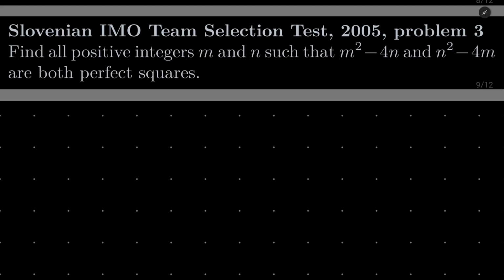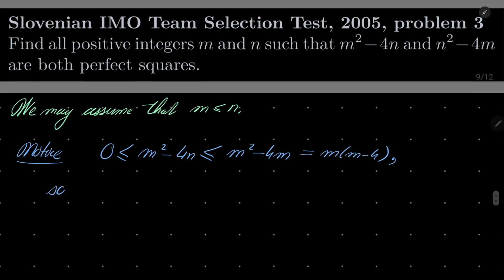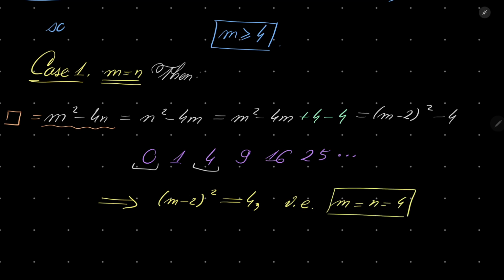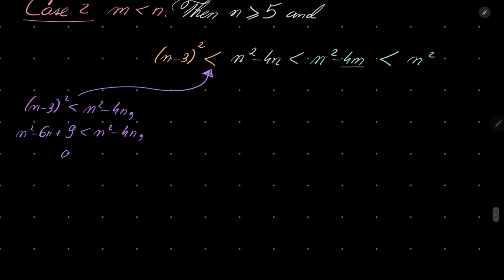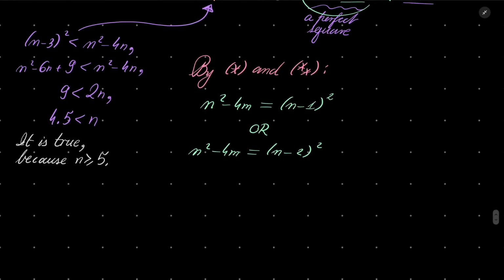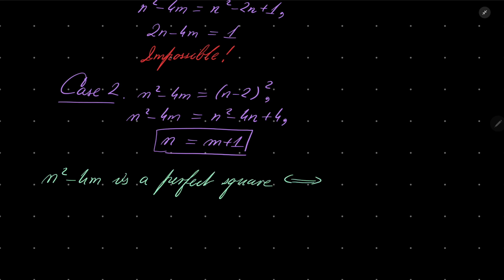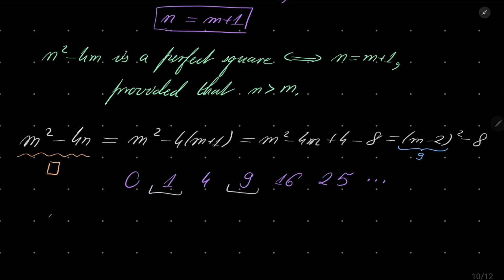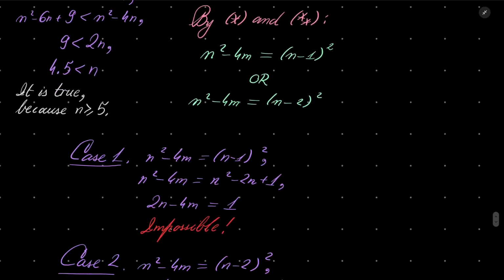Slovenian IMO Team Selection Test, 2005, problem 5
Checking when two expressions are simultaneously perfect squares. We notice the symmetry going on and try to squeeze one expression between two squares. This nice problem comes from the Slovenian IMO TST, 2005.